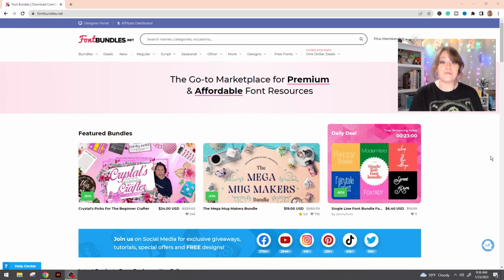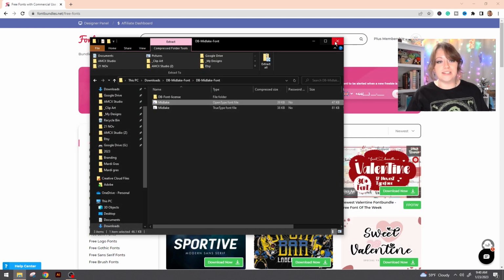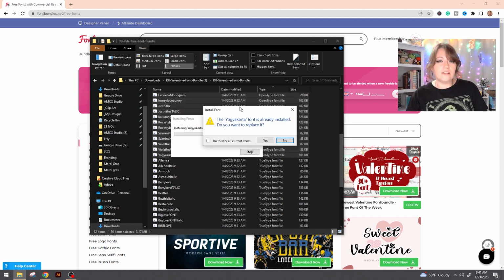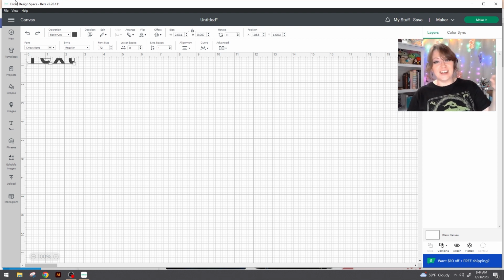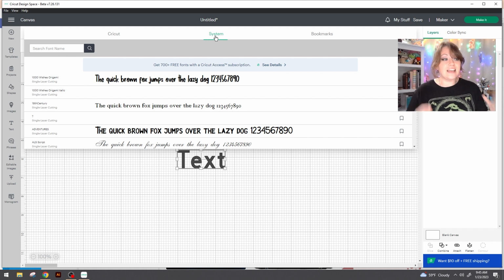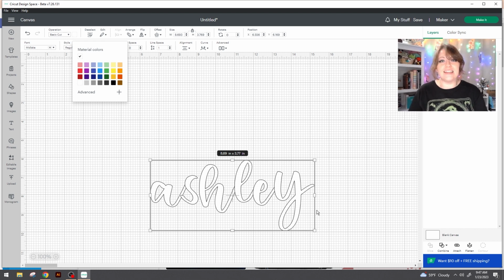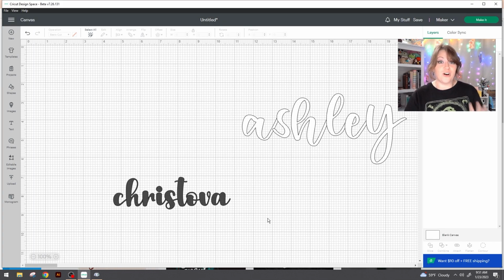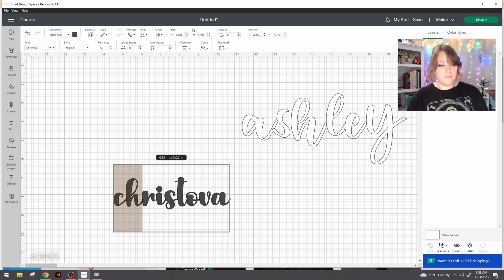How to Add Custom Fonts to Cricut Design Space – Quick Tutorial! 🎨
If you have been using SVG designs inside of Cricut, you might think that uploading fonts is a similar step but you haven't been able to use your fonts yet. It might be a little weird, but you actually can't upload fonts inside of Cricut Design Space - BUT we can still use our own fonts! Let me show you how to install those amazing fonts and use them inside of Cricut Design Space in no time.

Have Cricut Access?

🎥 Tools That Help Me Run This Channel